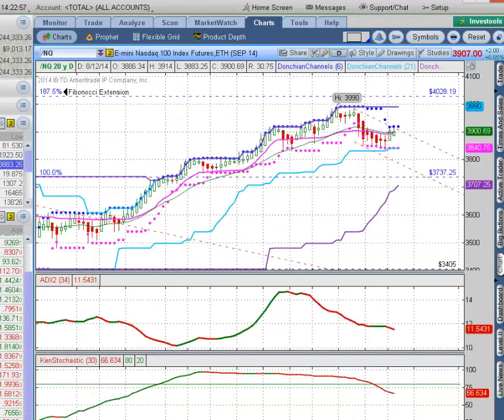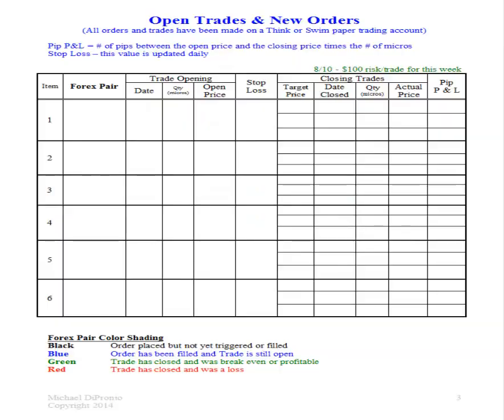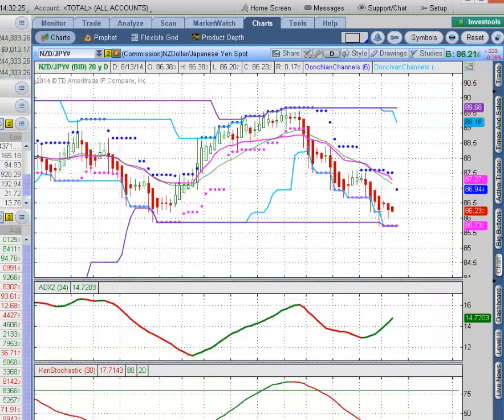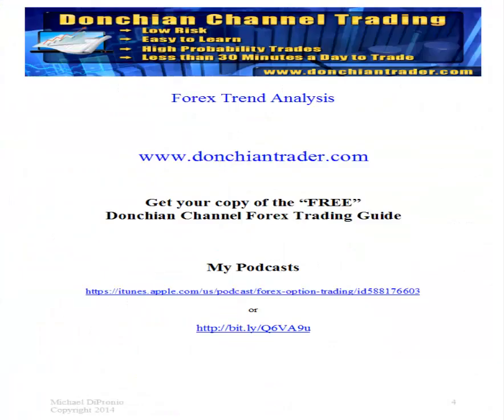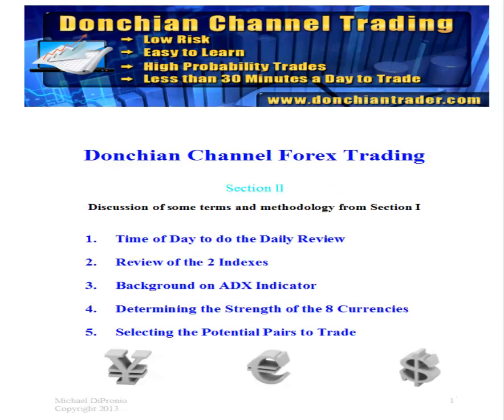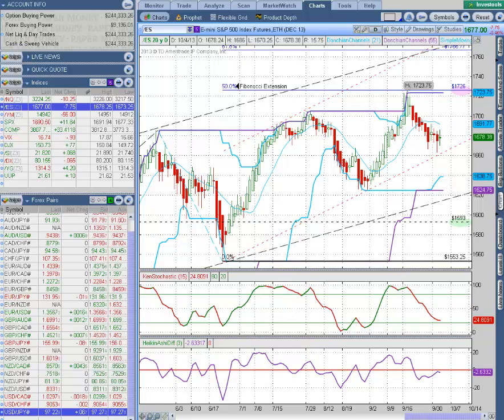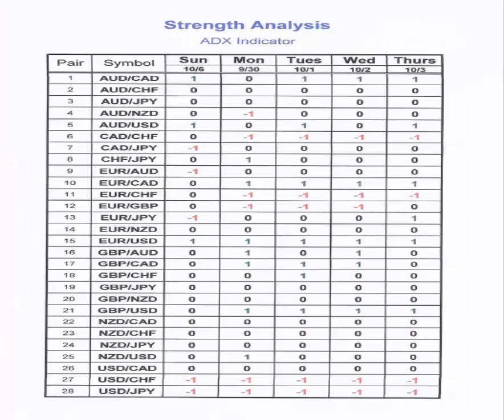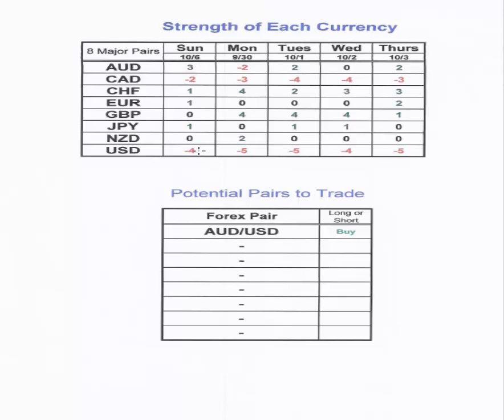Trend Trading - Forex Daily Analysis - August 12, 2014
Today is Tuesday August 12th 2014. It is now 4:00 PM Pacific Standard time.
The US Equity markets were all down today but well off of their lows.
The S&P closed down. Price remains in the long-term up-trend channel. Though the S&P is still bullish we may have set up a short-term down-trend channel as seen in the red dashed lines. Support remains at 1891 as seen by the green oval. Resistance is at 1992.
The NASDAQ also closed down. Price may now be in a short-term down-trend channel. Support is at 3737.
The USD closed up. Price is continuing to consolidate under its most recent high of 21.75. Resistance is at 21.96. Support is at 21.24 as seen by the green oval.
Here is the ADX analysis chart for Tuesday August 12th  please compare this with the results of your analysis.
From the ADX analysis and the strength calculator, we have the following Currency strengths. There’re 2 strong currencies and 2 weak currencies. The qualified pairs are EUR/JPY, NZD/JPY, the EUR/USD and the NZD/USD.
Here’s our trade summary chart for August.

Open Trades:  There are presently no open trades.
New Orders:  No new orders were placed today and the reasons why will be discussed as we review the price charts.

For a little more background on how we do our analysis, please continue listening for Section II